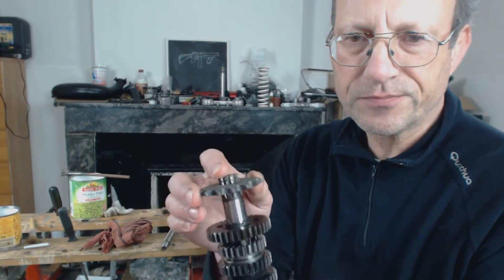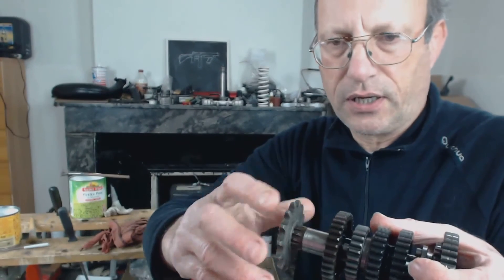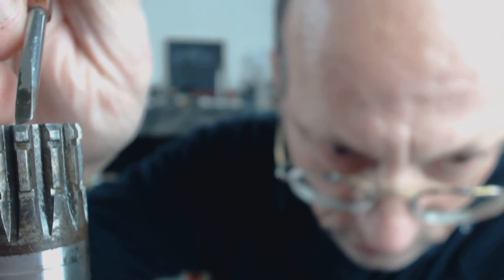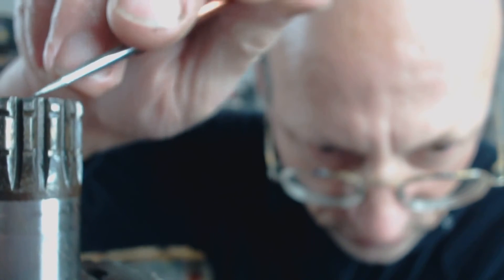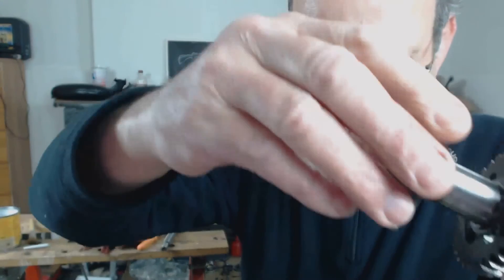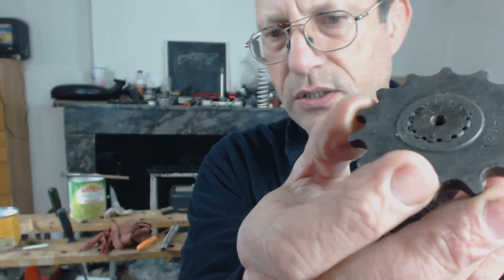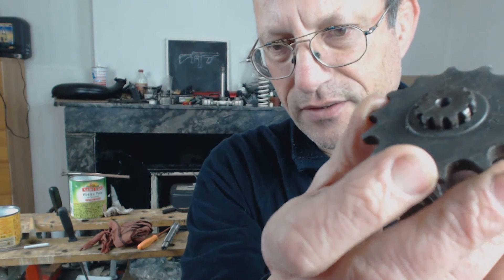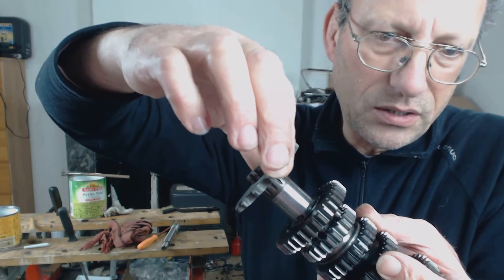Motorcycle gearbox - Examine the output shaft splines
How to check the gearbox output shaft splines - the more they are worn the worse it will be for the gearbox and chain and jerky riding.